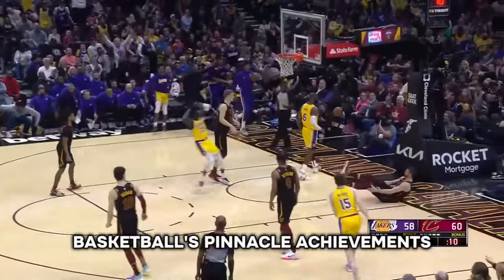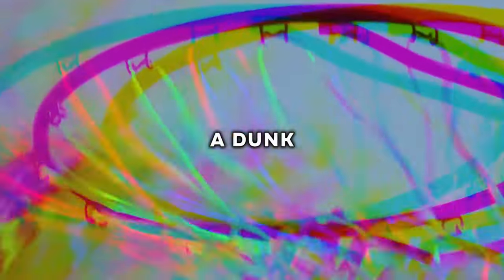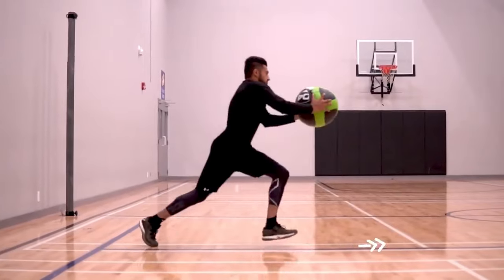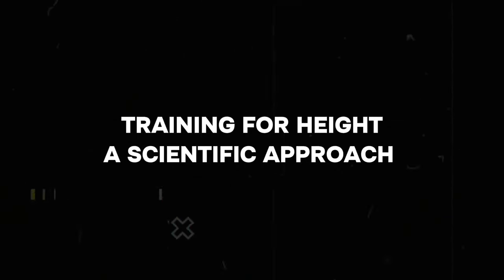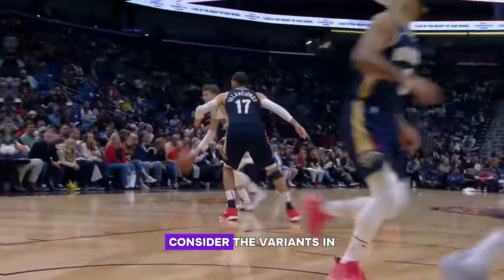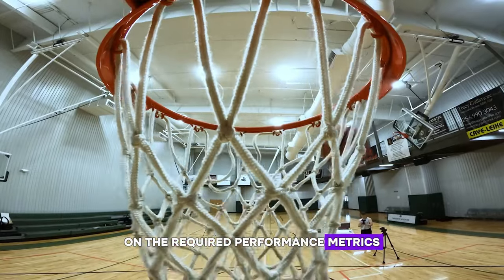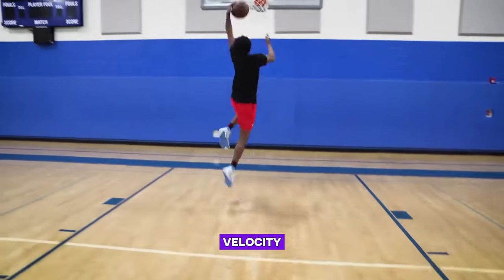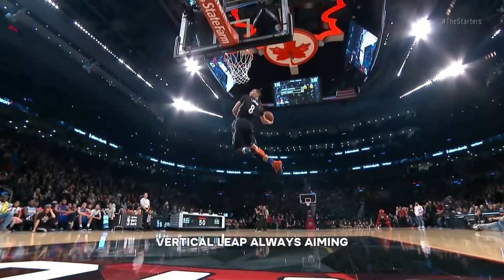How High Do You Need to Jump to Dunk on an NBA Court?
Welcome to Sports Science Studio! In this video, we will explore the fascinating world of sports science and uncover the secrets behind athletic performance.

Dive into the fascinating world of mastering the slam dunk on an official NBA court with our comprehensive and detailed guide! 🏀

In this enlightening video, we leave no stone unturned as we explore the essential heights, techniques, and training strategies needed to elevate your dunking game to the next level, just like the pros. Whether you're an aspiring athlete eager to dominate the court or a passionate sports enthusiast seeking to understand the nuances of basketball's most electrifying move, this video is tailor-made for you.

Join us as we dissect the dynamics of achieving that awe-inspiring slam dunk on a regulation NBA hoop, from understanding the optimal jump heights to refining your dunking technique for maximum impact. Through practical insights and expert analysis, we'll guide you through every step of the process, empowering you to unleash your full potential on the basketball court.

Don't miss this opportunity to immerse yourself in the world of dunking mastery and transform your basketball skills from ordinary to extraordinary. Whether you're aiming to impress your friends on the court or dreaming of making it big in the world of professional basketball, this video is your ultimate companion on the journey to dunking greatness. Get ready to soar to new heights and leave your mark on the court – watch now and take the first step towards slam dunk success!"

🔹 Highlights of This Video:

Understand the NBA rim's height and its significance.
Learn advanced jumping techniques to maximize vertical leap.
Discover targeted exercises to boost your jumping ability and athleticism.

🔹 Why You Can't Miss This:

Our video provides a comprehensive look into the art of dunking, combining expert advice with practical training exercises.

Our channel is your go-to source for elevating your knowledge and performance in sports.

Thanks for joining Sports Science Studio. Let's push the boundaries of what's possible together!

The Science of Slamming: Determining the Jump Height Required for NBA Dunking
🔎 HASHTAGS 🔎